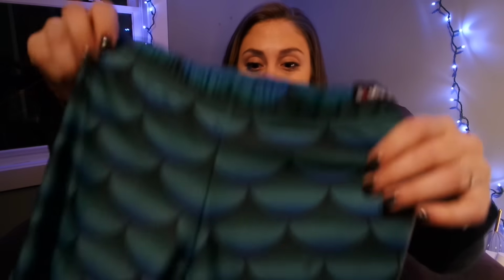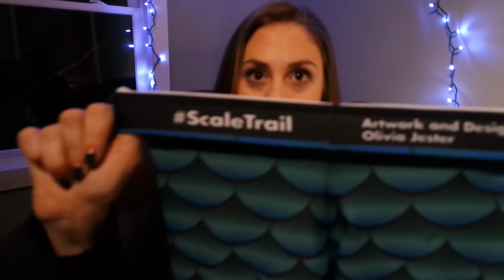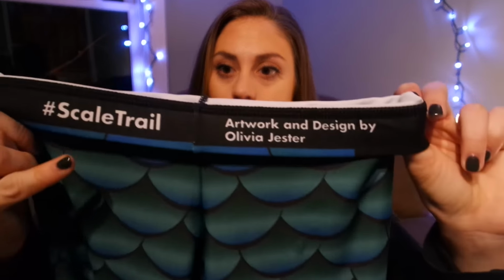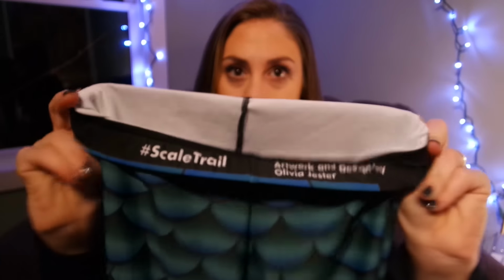Mermaids Can Squat Too | Vlogmas Day 10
BOMBSHELLER

THUMBS UP for more footage like this, it helps me out tons! :)